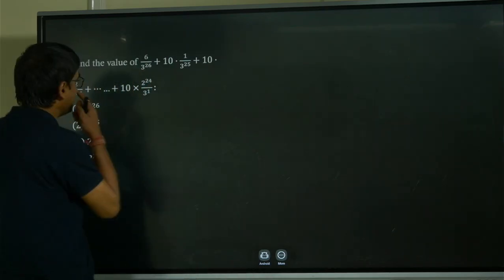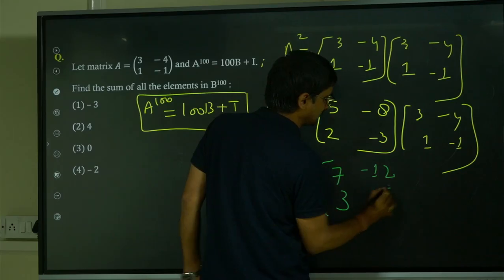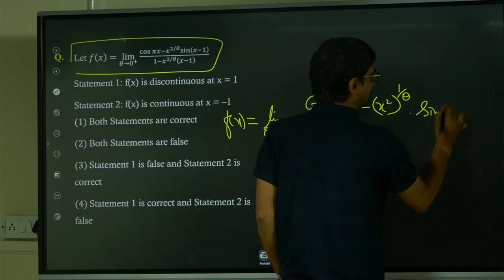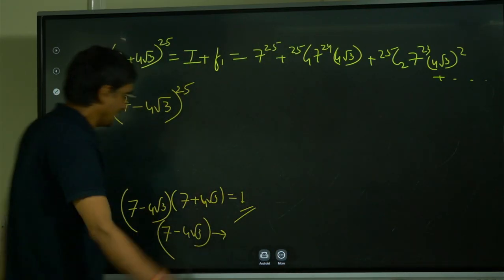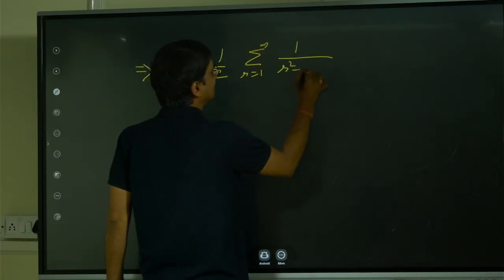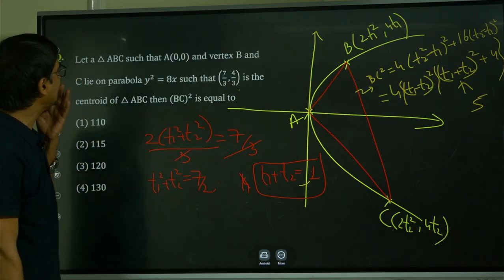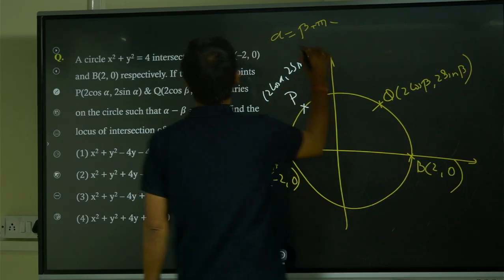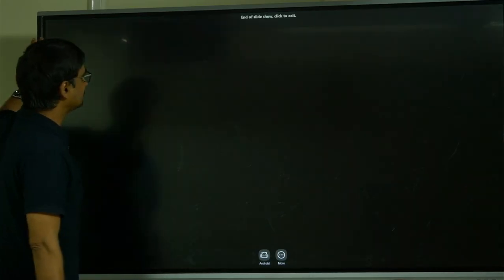JEE Mains 2026 || Day 5 || Shift 2|| Turito Maths || P. T. Sir || B.Tech IIT Kanpur